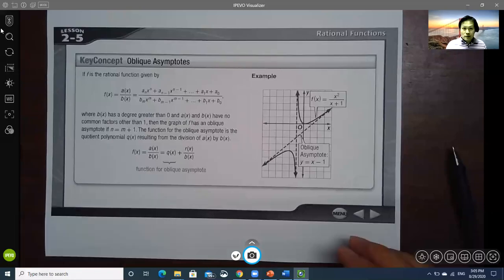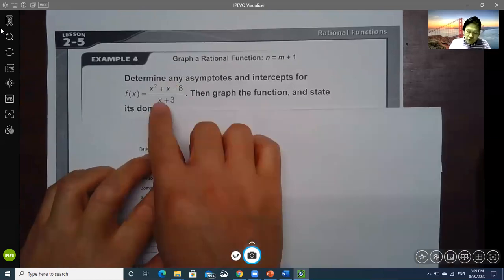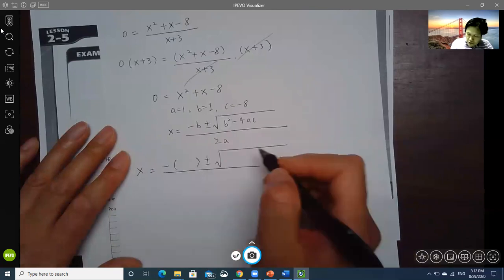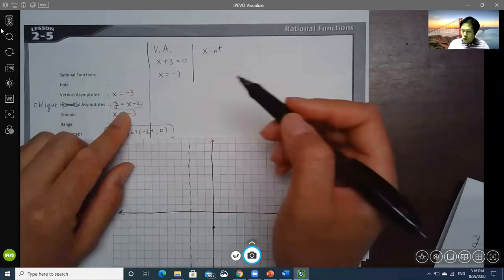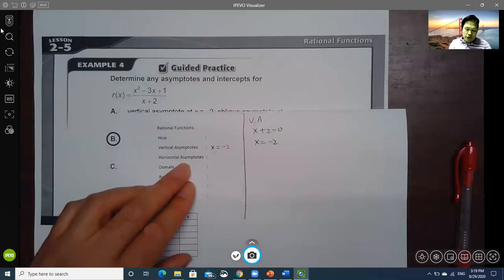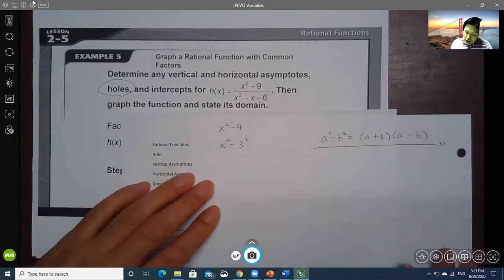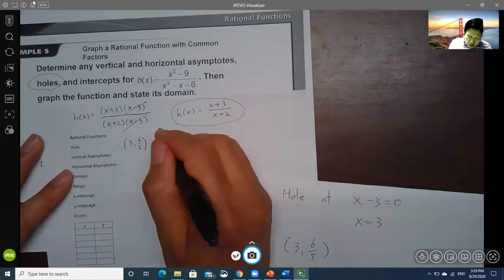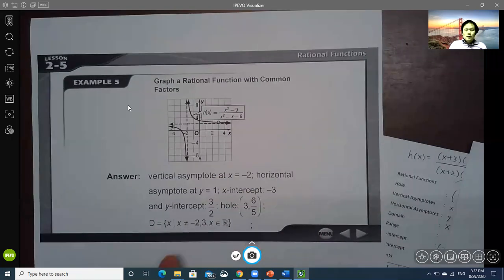Mr Hong HPC 2 5 Rational Functions part 4